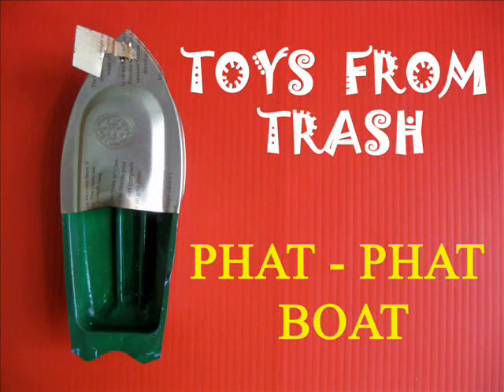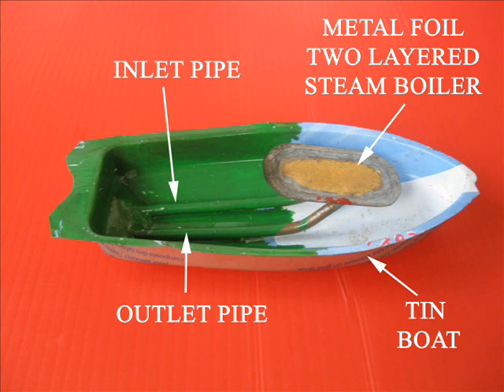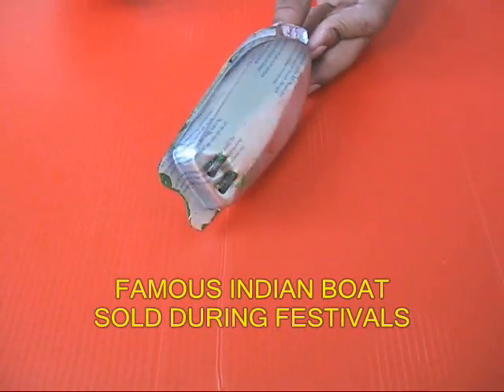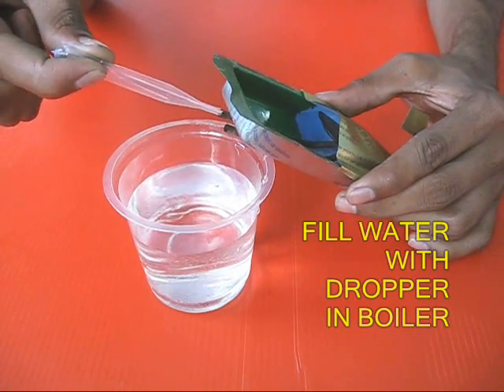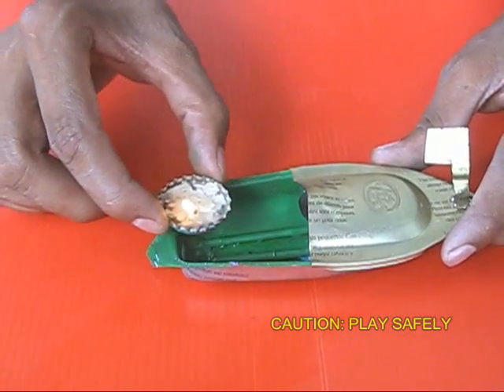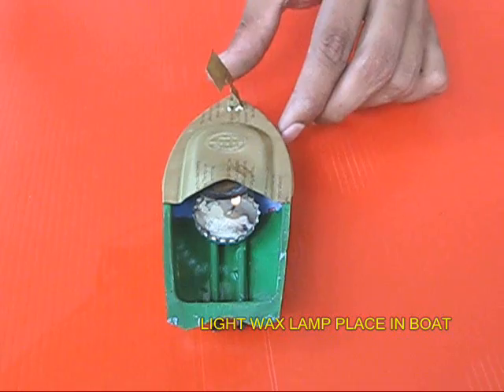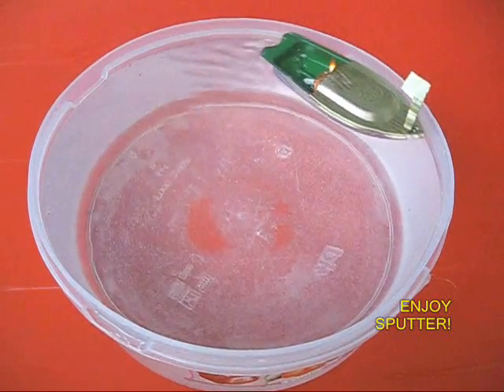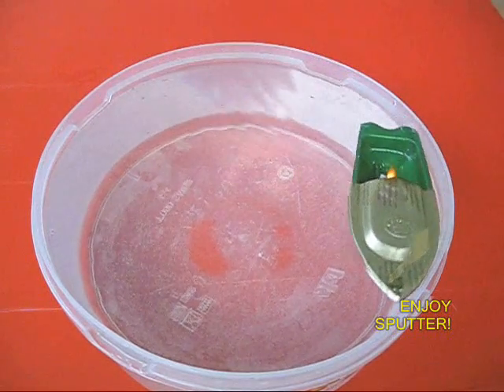PHAT-PHAT BOAT - ENGLISH - 23MB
This little Tin Steam Boat has been an Indian icon for decades. This boat is sold during festivals and costs very little too. With the help of a plastic dropper fill the boat boiler with water and light a lamp. After sometime the water will start boiling. On placing it in water the boat will circle around making a distinctive PHAT-PHAT sputter.
This work was supported by IUCAA and Tata Trust. This film was made by Ashok Rupner TATA Trust: Education is one of the key focus areas for Tata Trusts, aiming towards enabling access of quality education to the underprivileged population in India. To facilitate quality in teaching and learning of Science education through workshops, capacity building and resource creation, Tata Trusts have been supporting Muktangan Vigyan Shodhika (MVS), IUCAA's Children’s Science Centre, since inception. To know more about other initiatives of Tata Trusts, please